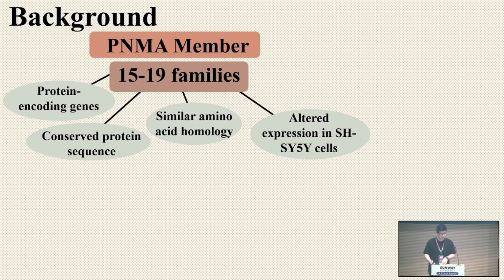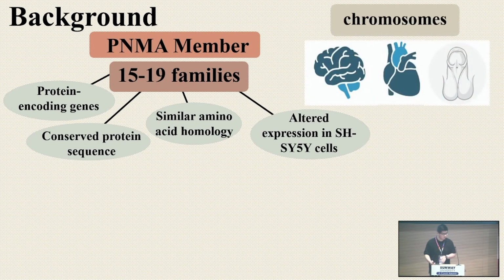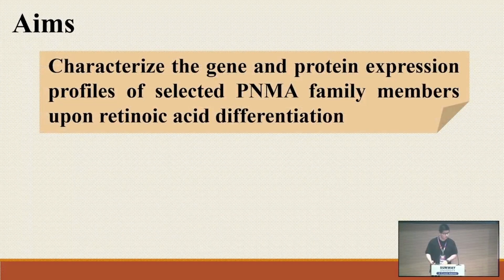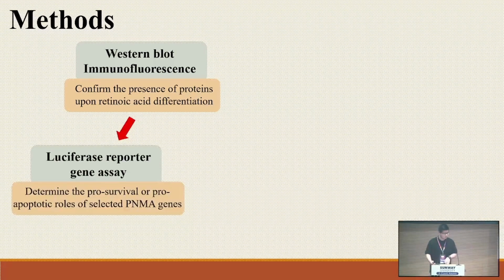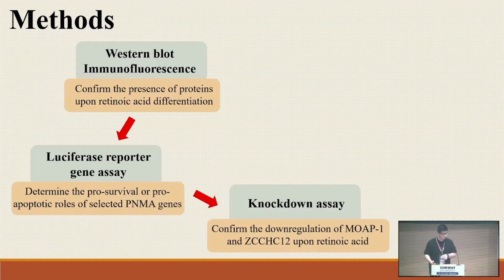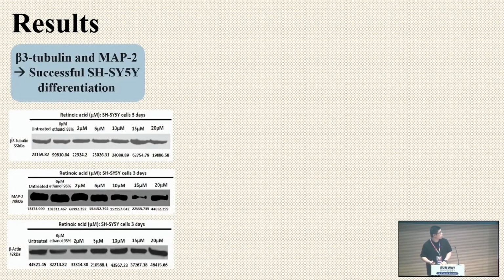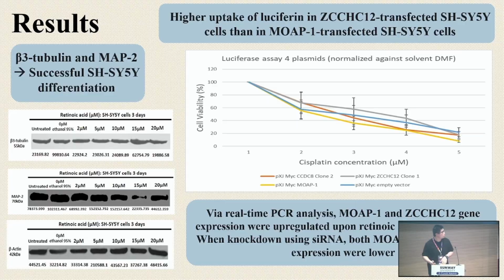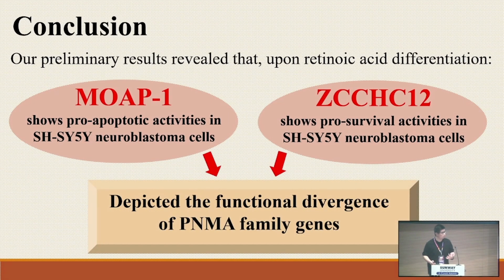NCCM 2024 | Rapid Fire Presentation Treatment Medical Track 8